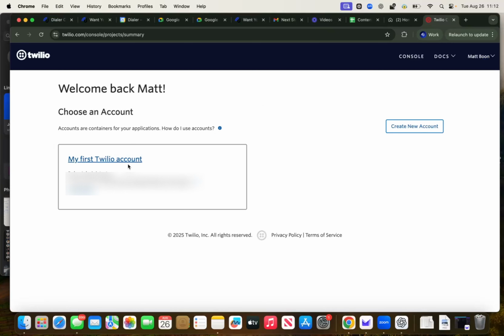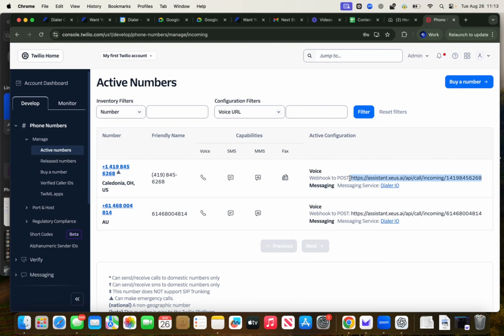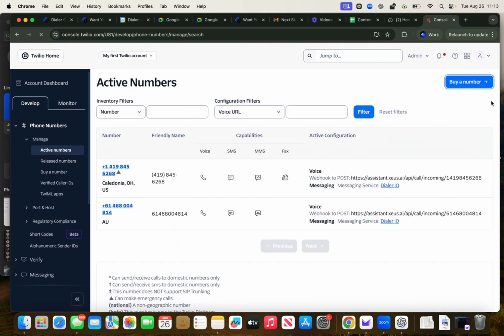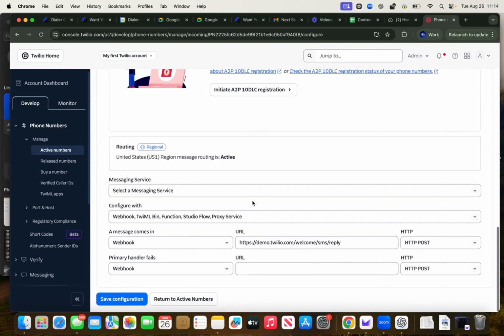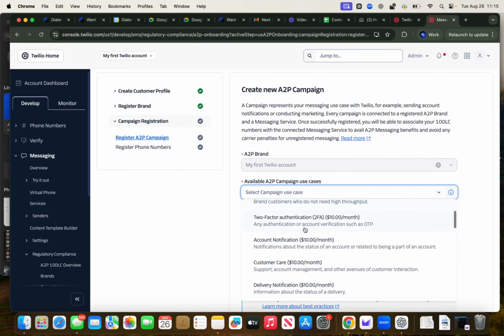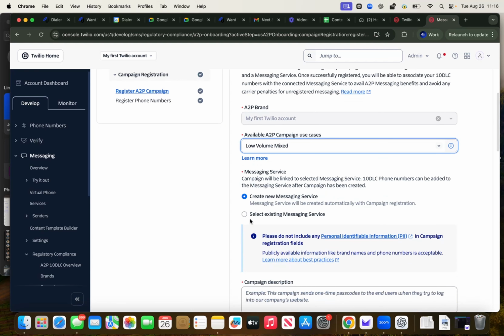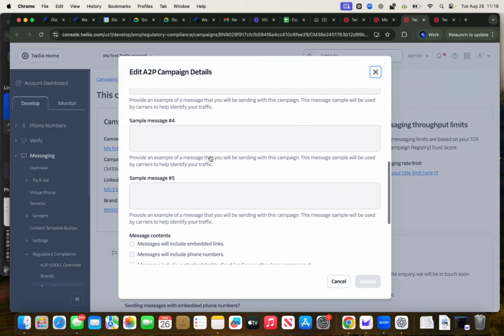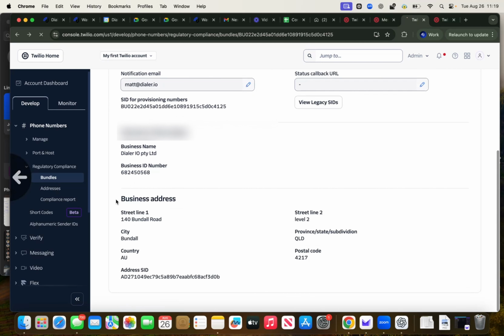Getting Started with Twilio A Step by Step Guide